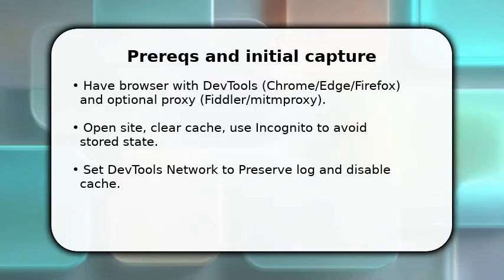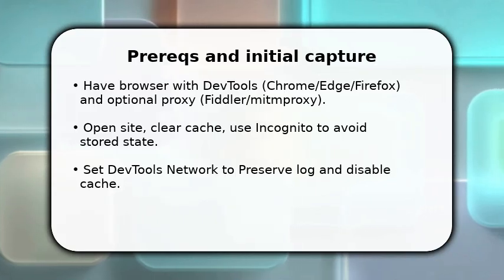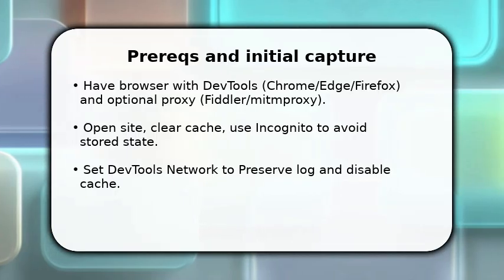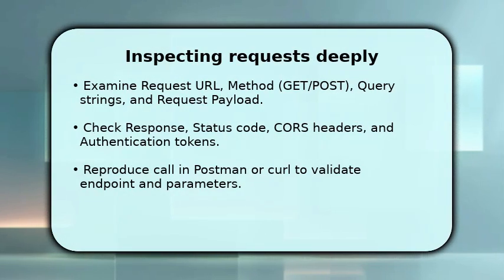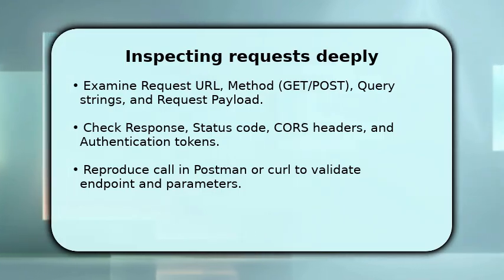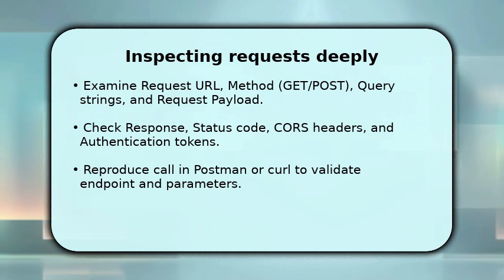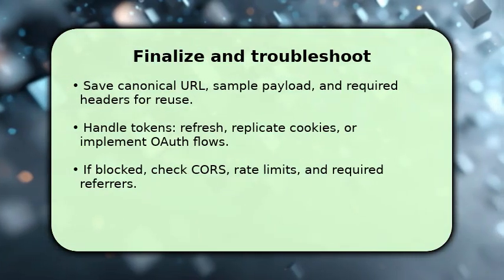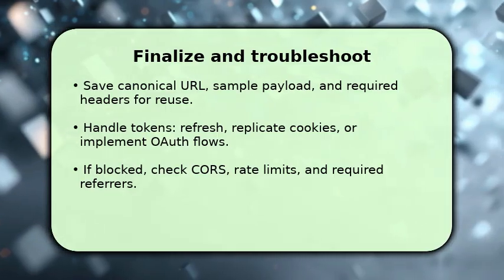How to Get Api Url from a Website (updated)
In this video tutorial, discover the step-bythy process of extracting an API URL from a website. Learn practical techniques to identify and utilize these links for various web scraping projects or integrations with third-party services.

extract API URL, web scraping guide, API integration tutorial, website data extraction methodology, use of APIs in websites,